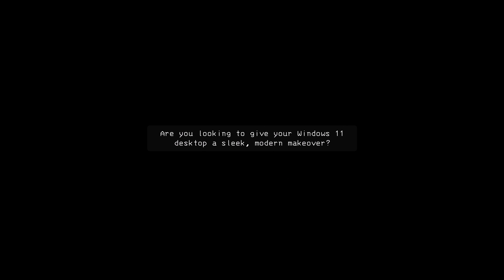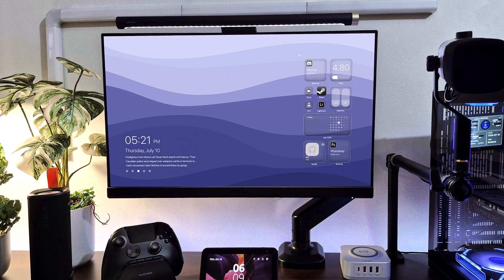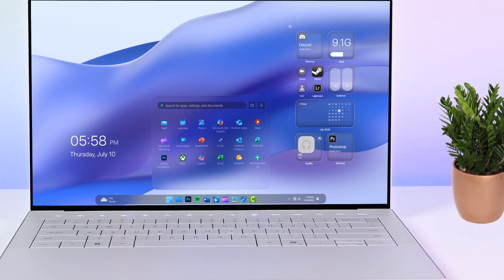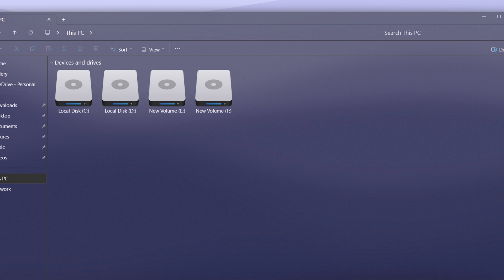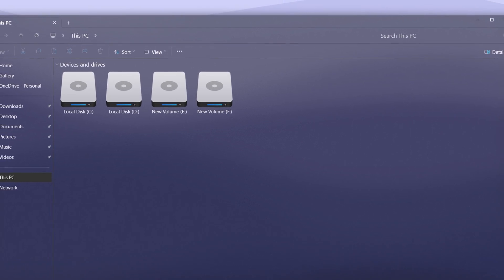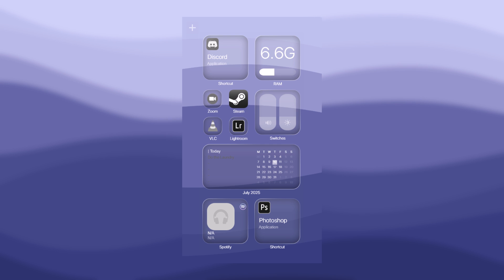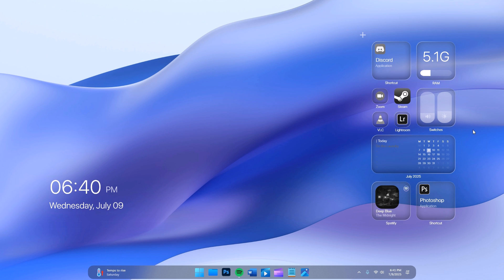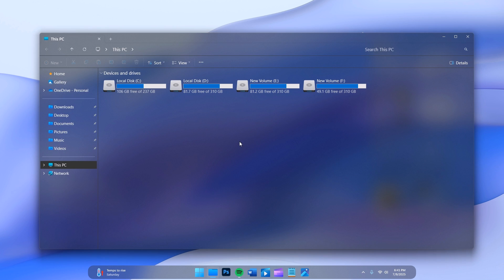Unlock the Ultimate Glass Aesthetic on Windows 11 - Here's How!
Ready to give your Windows 11 a sleek, modern makeover? In this video, I’ll walk you through how to create a stunning glass-inspired desktop that features smooth transparency, elegant blur effects, and a polished aesthetic throughout. From frosted widgets to stylish translucent windows, this setup not only looks premium but also boosts your overall desktop vibe. Whether you're into clean visuals or just love customizing your space, this guide is perfect for taking your setup to the next level.